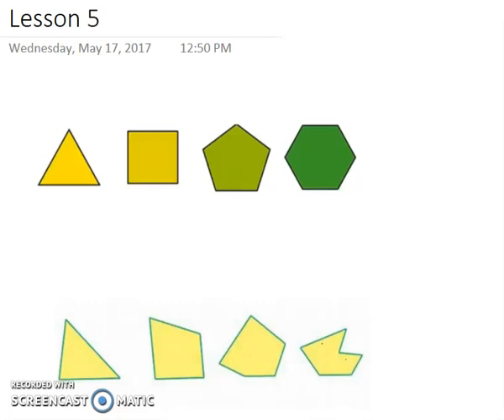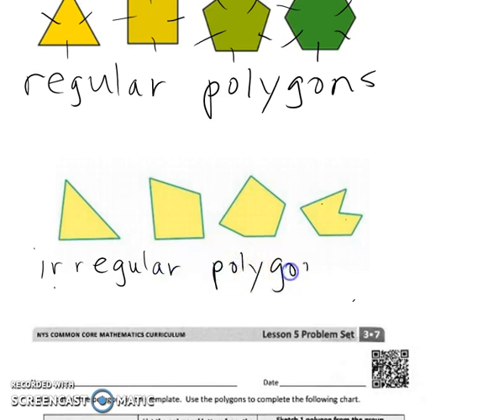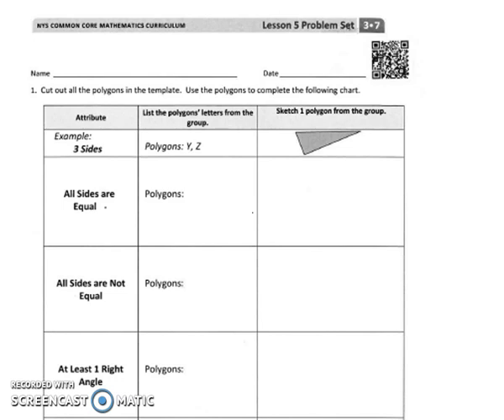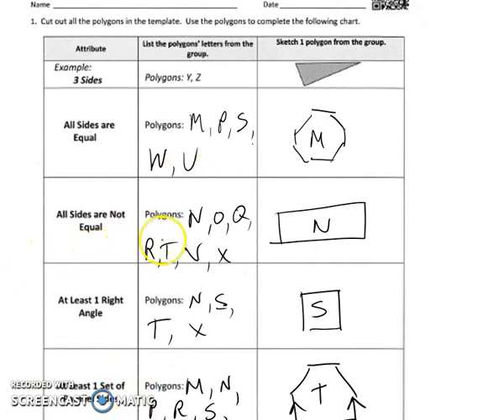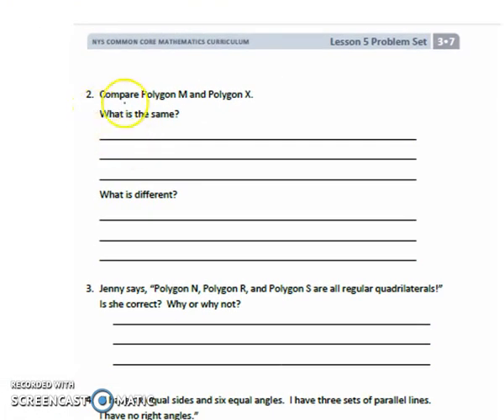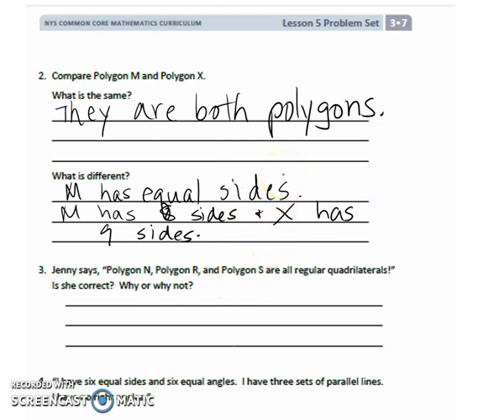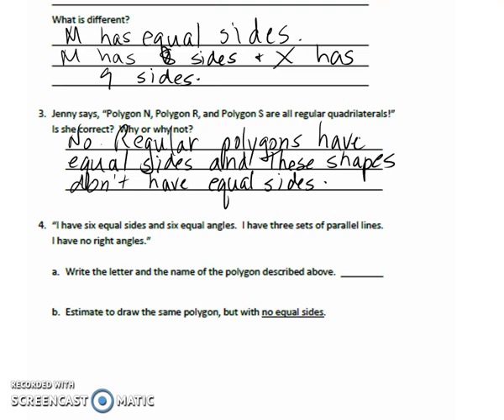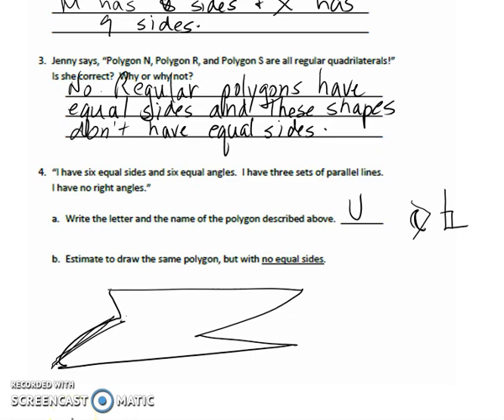Module 7 Lesson 5